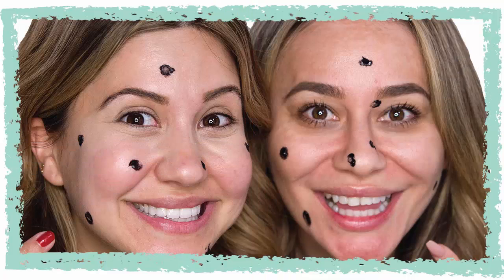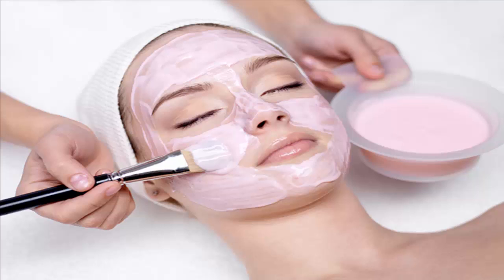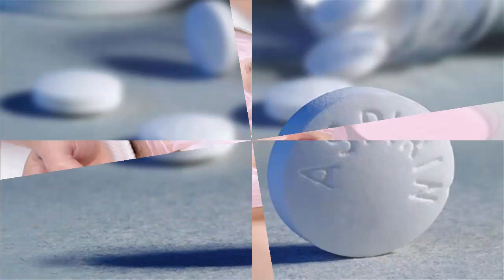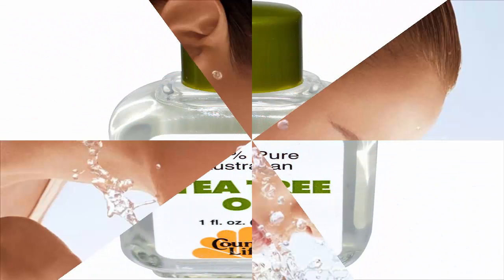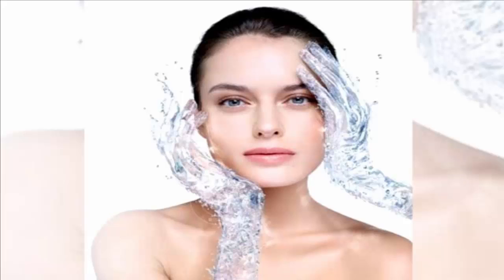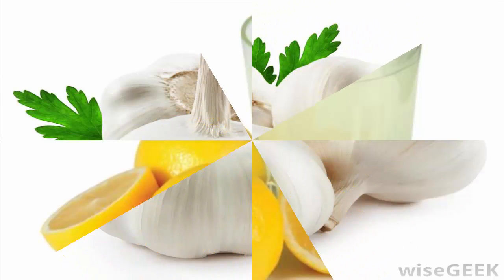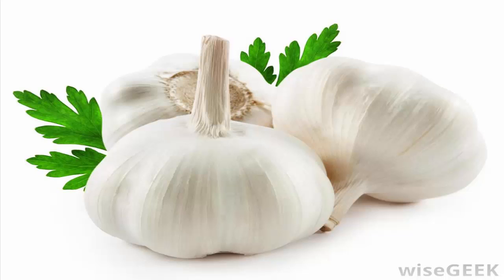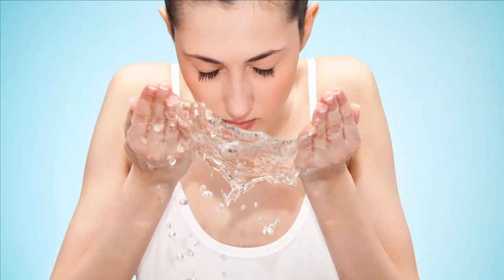Home Remedies to Make a Pimple Vanish | Remove Acne Fast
Home Remedies to Make a Pimple Vanish

Word earlier than attempting any home treatments, make sure you are not allergic to the components.
1
Diy blemish treatments

You may have prayed for your acne to head away whilst you were in high faculty, but the sad reality is that most adults nonetheless deal with blemishes every so often. And if you sense like a zit most effective pops up when you have no shop-bought acne treatments handy, you're no longer by myself. That's why we asked dermatologists for their preferred home treatments for pimples. Those treatments use substances you probably have already got handy for your kitchen or remedy cabinet.
2
Aspirin

The lively factor in aspirin is salicylic acid—the equal key factor in lots of topical zits merchandise. "weigh down one aspirin in water and make a paste," indicates debra jaliman, md, big apple metropolis-based totally dermatologist and author of pores and skin regulations. "observe the paste immediately to the pimple with a cotton swab and go away on for 10 mins." then rinse off with warm water.

"tea tree oil is a moderate antiseptic and mild anti-inflammatory," says jessica krant, md, board-licensed dermatologist and assistant medical professor of dermatology at suny downstate clinical middle. Put some drops of tea tree oil onto a cotton pad, after which lightly dab it onto your blemish, dr. Jaliman suggests. "go away it on for some hours or in a single day," she says. Attempt now meals tea tree oil
Four
Ice

Just as ice controls swelling on a sprained ankle, it can lessen irritation in a pimple, says dr. Jaliman. "wrap an ice dice in a wash fabric and maintain it at the pimple for a minute," she says. "it's going to vasoconstrict the blood vessels and take down the redness and swelling."
Five

For a diy toner, dilute one element apple cider vinegar with three to 4 components water (use four if you have sensitive pores and skin), and then observe all over your face the usage of a cotton ball or pad. "it is able to kill floor micro organism and supply a slight chemical peel," dr. Krant says. What is more, provides dr. Jaliman, apple cider vinegar contains citric acid, which is an alpha hydroxy acid—brought to many over the counter pimples products.
6
Lemon juice

Like apple cider vinegar, lemon juice contains citric acid. It additionally boasts l-ascorbic acid, a natural astringent and antioxidant, says dr. Jaliman. "wipe it throughout your zits with a cotton ball and go away on overnight," she indicates.
7
Garlic